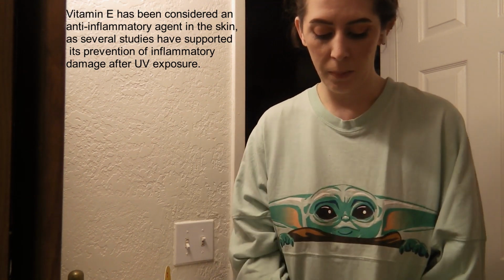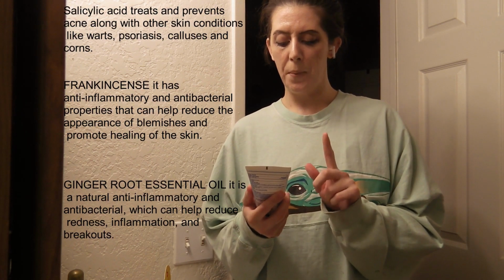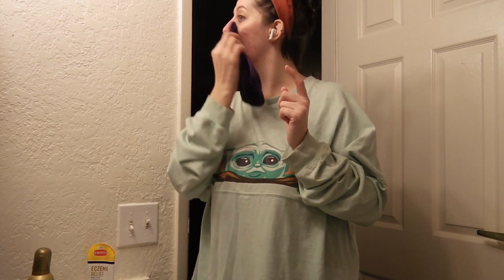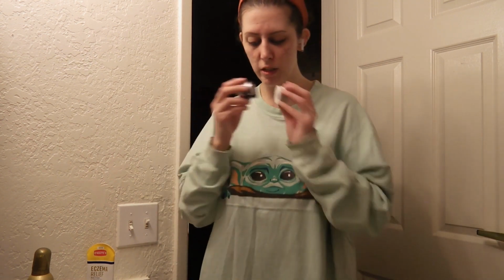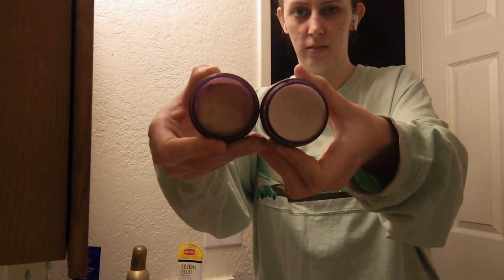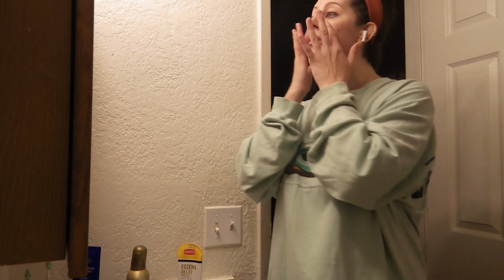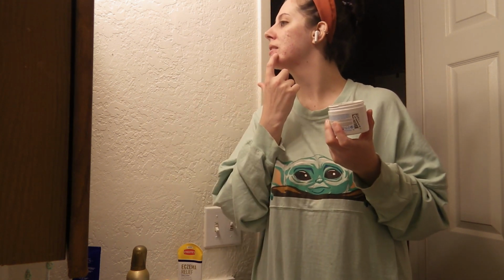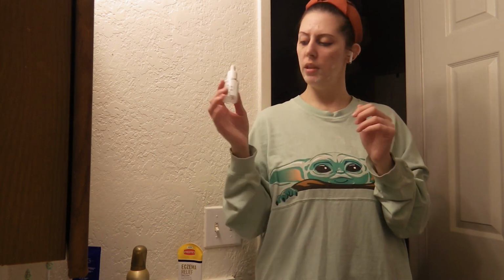My Current Skincare Routine with KIEHL'S 💦 OILY, ACNE PRONE SKIN | Night Routine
My Current Night Skincare Routine with Kiehl's

Products Used
AOA Cleansing Balm